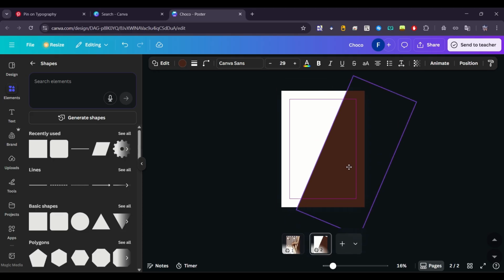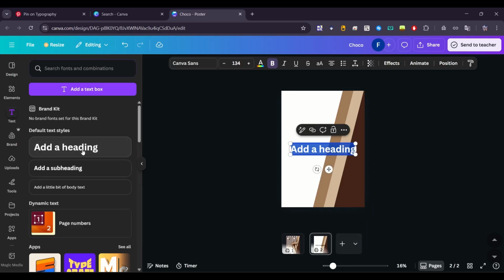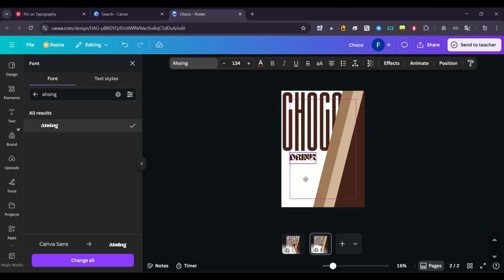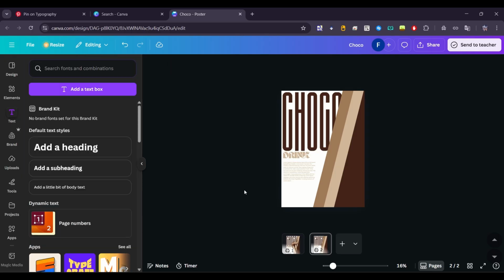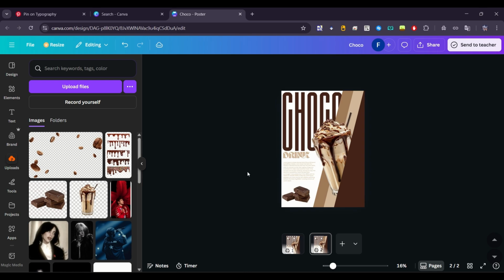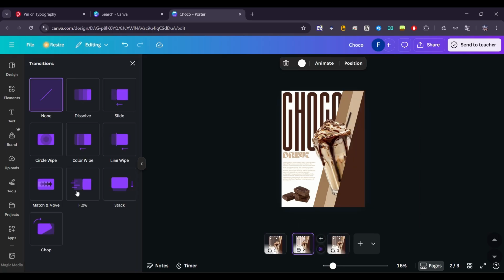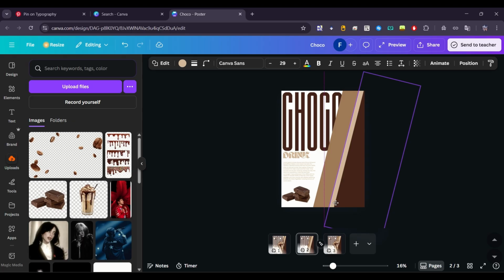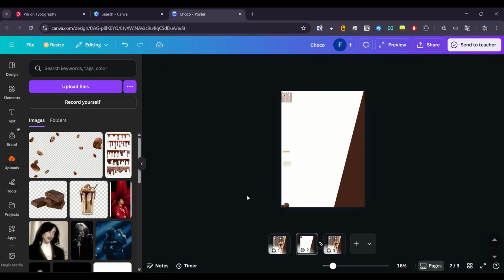PowerPoint Milkshake Poster Design Animated full Tutorial